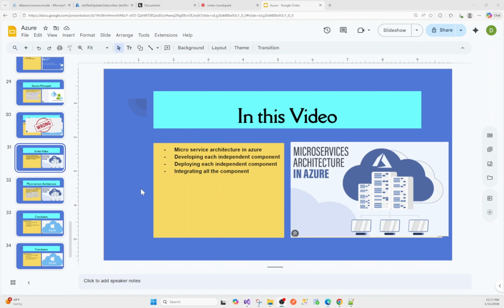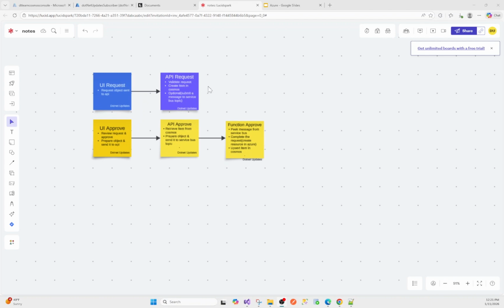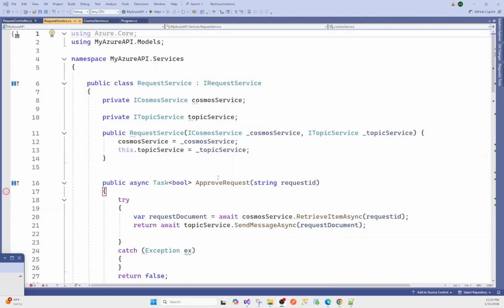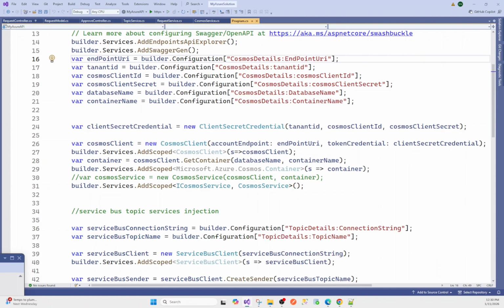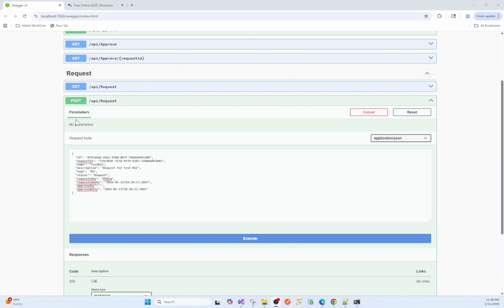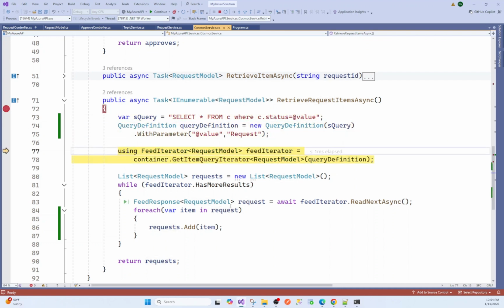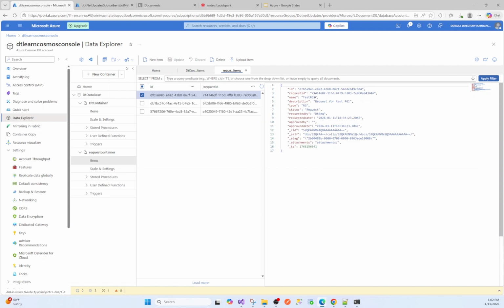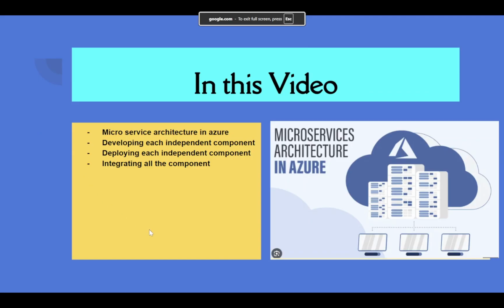Azure Micro Service Request Approve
This is 13th Video in Azure Online Trainings
1) Introduced Micro Service pattern with azure premises
2) Explained Micro Service pattern with detailed definition
3) Created Request/Approve api
4) Created various services like cosmos, service bus topic and other services
5) Explained end points and debugged the code
6) Using api a request will be submitted and information stored in cosmos
7) Explained dependency injection of various services being used in application
8) When you approve the request by using id, Api is going to retrieve information from cosmos, prepared service bus message and sends to topic